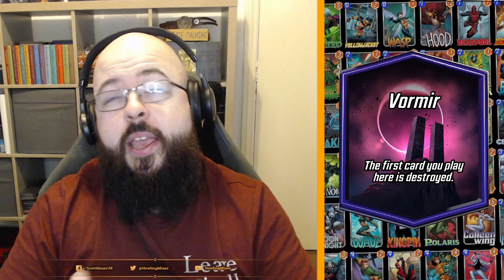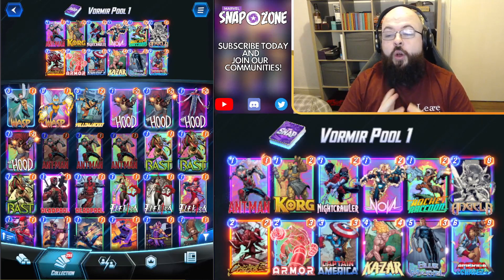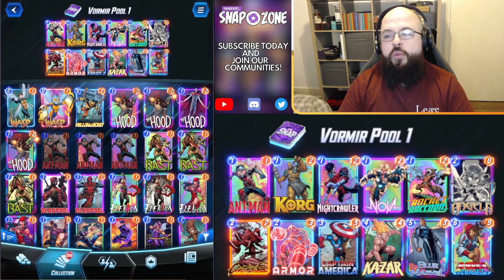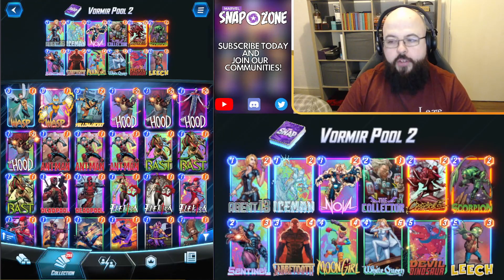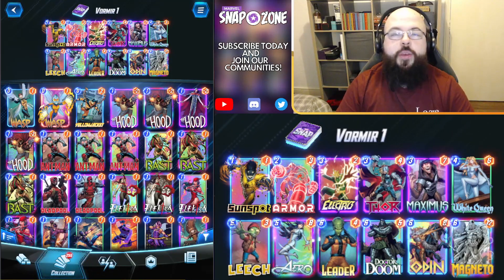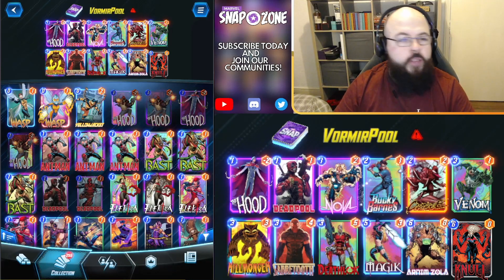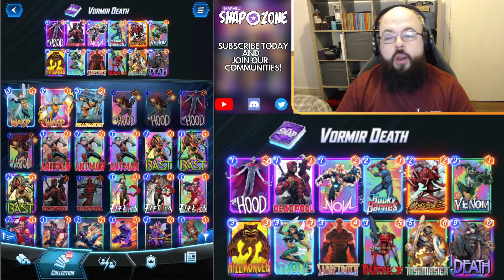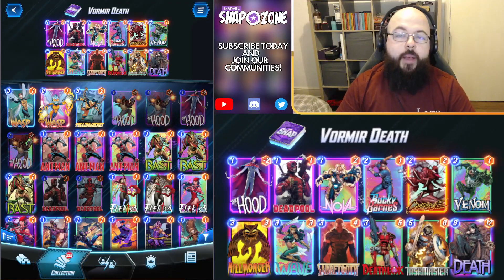Top 5 Decks For VORMIR For All Collection Levels! | Marvel SNAP Featured Location Deck Highlights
With another weekend comes another FEATURED LOCATION! - VORMIR will appear 40% more than usual in your Marvel Snap games for 48 hours,  and HowlingMines is here to show you what decks you can use to capitalise on this, regardless of your collection!

The Beta version of our Windows-Based Marvel Snap Tracker Companion App is now available!